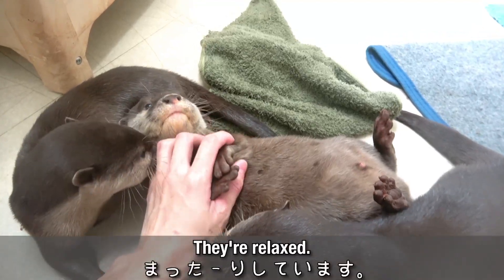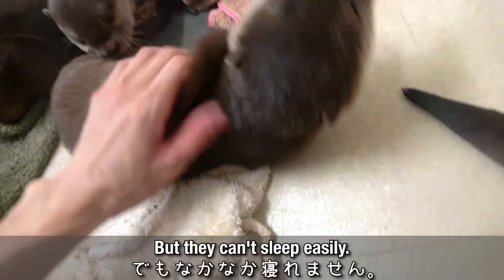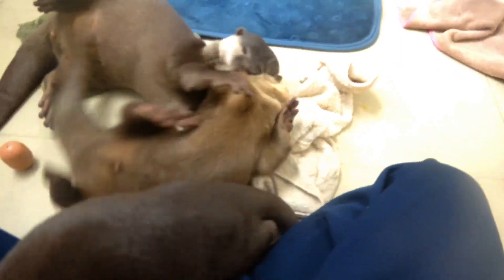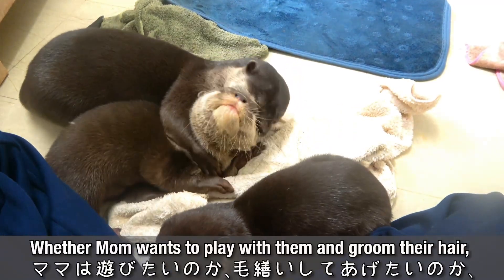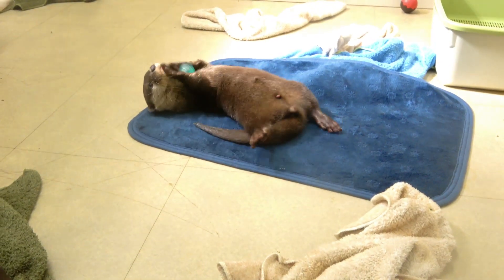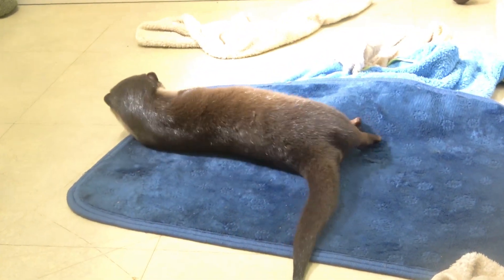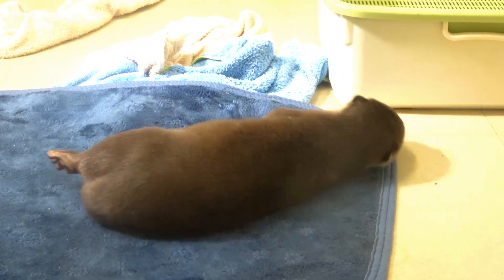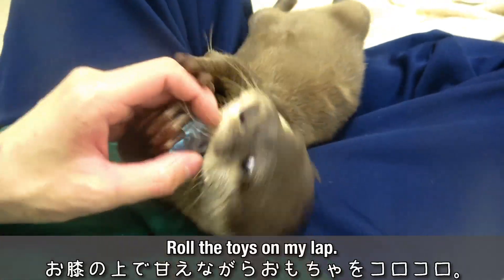【カワウソ赤ちゃん】今日はうとうとベビーず...zZZ Sleepy Kids today ... zZZ【特別編】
2人でお水飲んでるとこ、かわいすぎるて！！

＊2020年8月6日に産まれたカワウソの赤ちゃん、サク。
＊2020年12月11日から12日にかけて産まれたTowaベビーず。
＊2021年6月1日に産まれたマリ赤ちゃんズ。
これは、それぞれの赤ちゃんの成長記録である。

☆メディア
・桜
2020年12月8日放送
テレビ東京特別番組『モフモフ好きの楽園　どうぶつのキモチがわかる森』
・Towaベビーず
2021年6月5日放送
BS-TBS『動物の赤ちゃん大集合』２時間スペシャル

※使用した音源
・OtoLogic

Otter baby babies カワウソ赤ちゃん